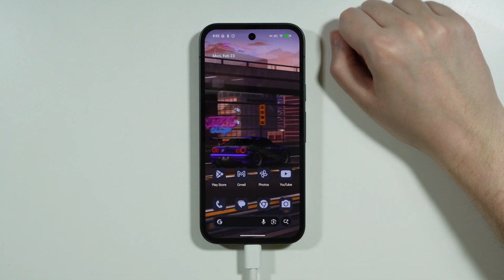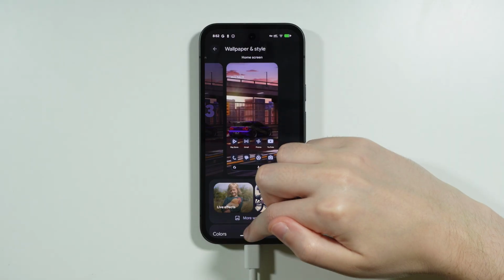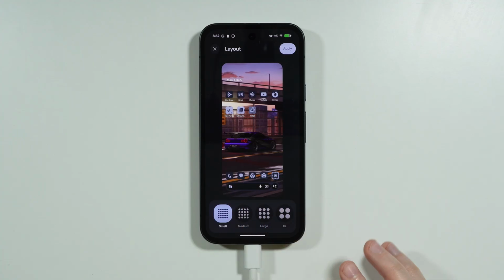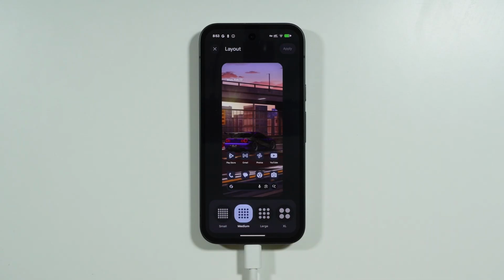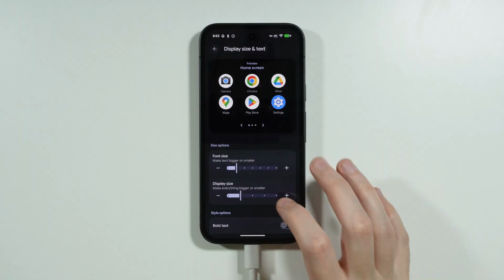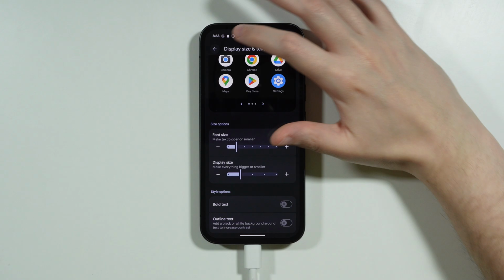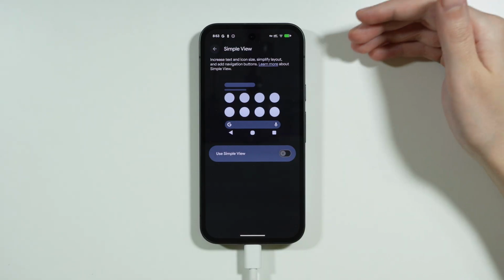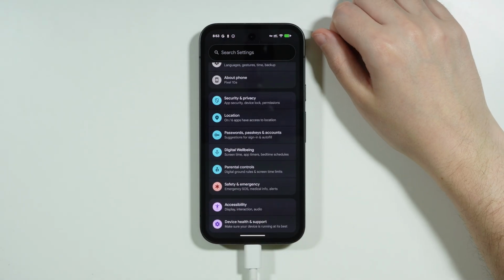Google Pixel 10a: How to Change Icon Size (Adjust App Size)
In this video, I'll show you how to change the icon size on your Google Pixel 10a easily. Adjusting app sizes can enhance your home screen layout and make navigation more comfortable. Follow these simple steps to customize your device and create a more personalized experience with your apps.